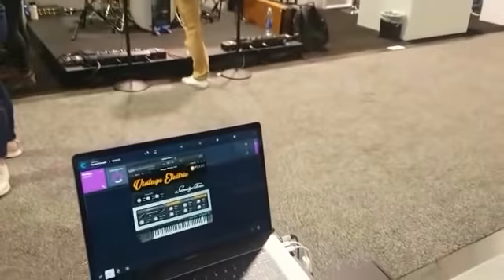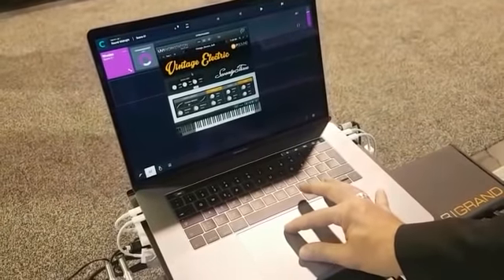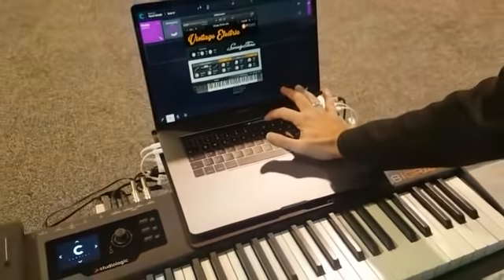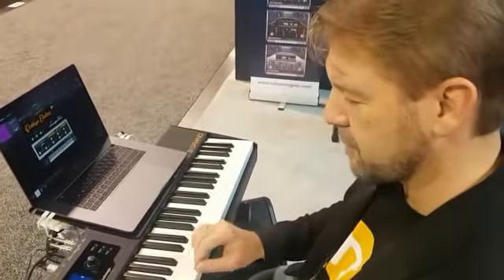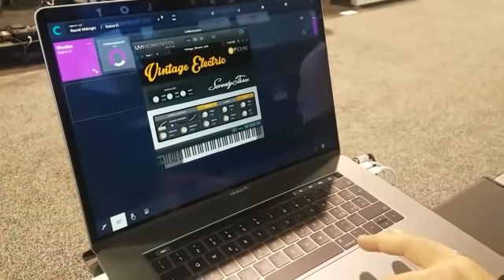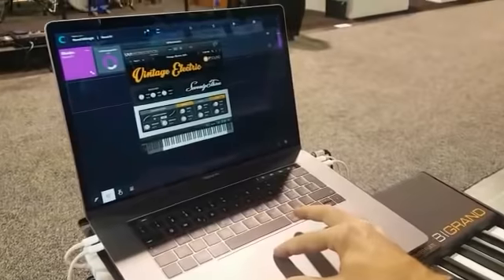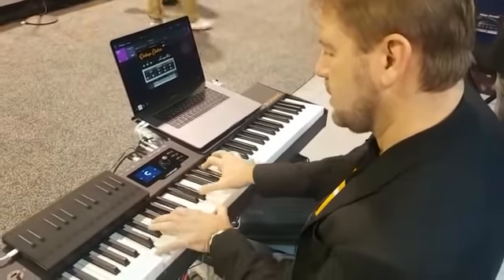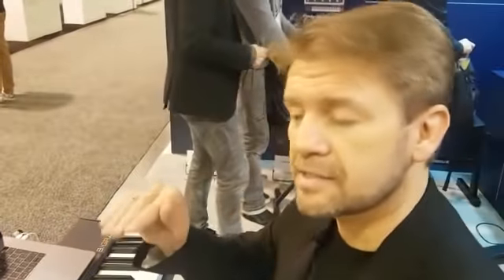[NAMM] Psound Vintage Electric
Here's a presentation of the virtual instrument Vintage Electric Psound at the NAMM Show 2018.